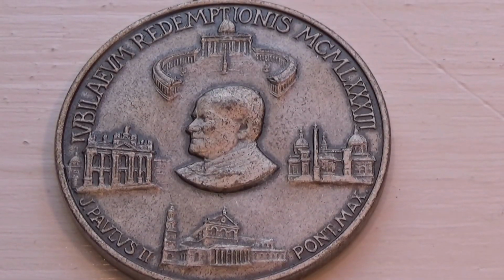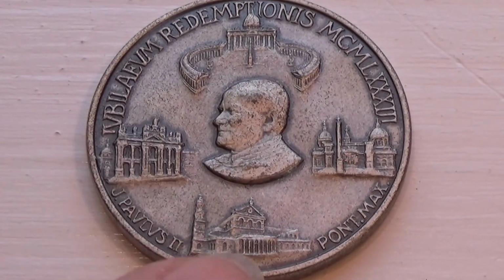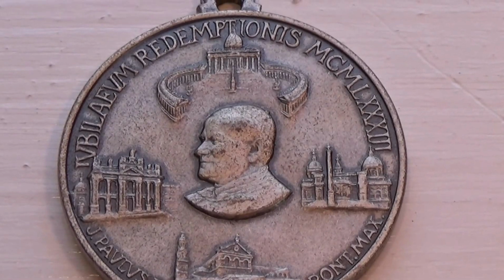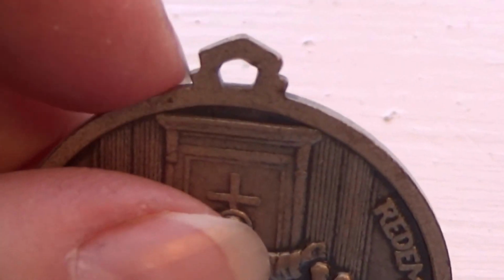Ivbilaevm Redemtionis Medallion Coin